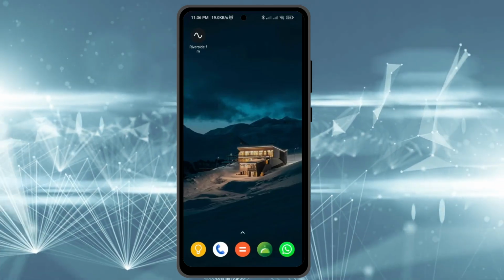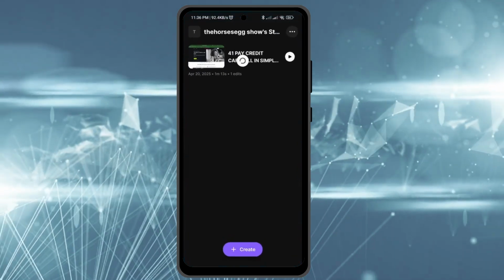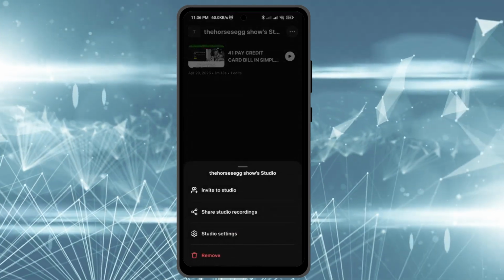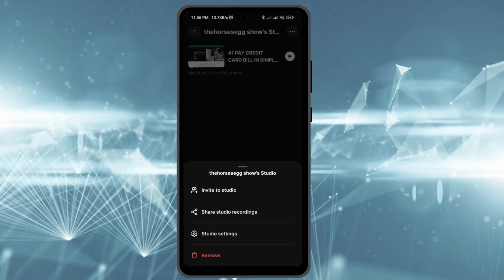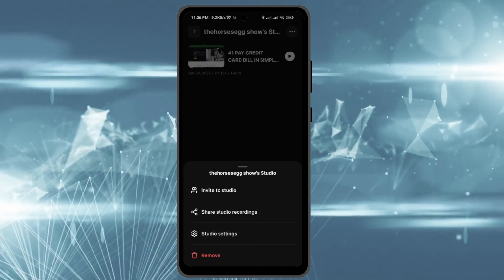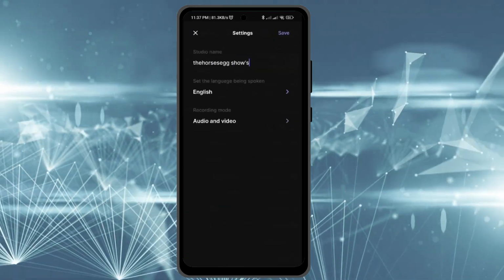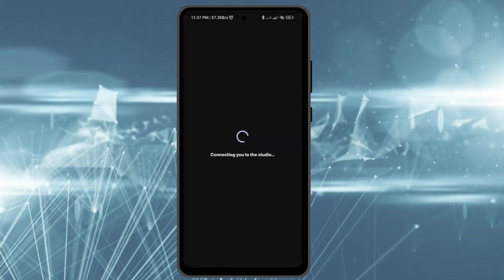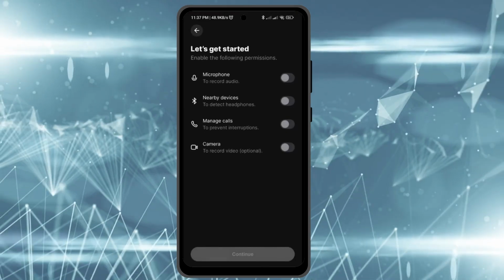HOW TO USE RIVERSIDE FM ON YOUR PHONE (WORKING) 2025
In this video, we show you how to use Riverside.fm on your phone to record high-quality podcasts or interviews anytime, anywhere! Whether you're an on-the-go content creator or new to remote recording, this quick guide will help you navigate the mobile interface, set up your session, and start recording like a pro—all from your smartphone.